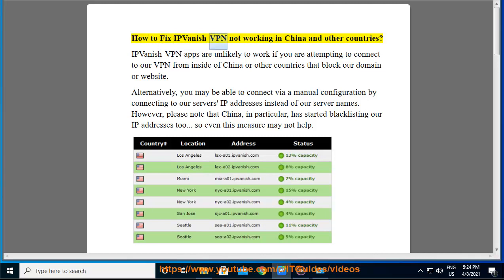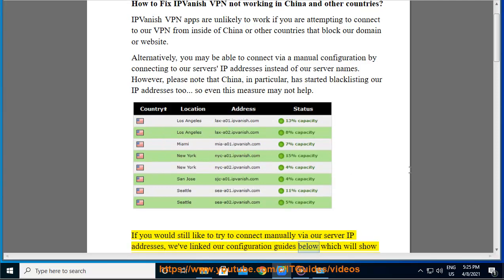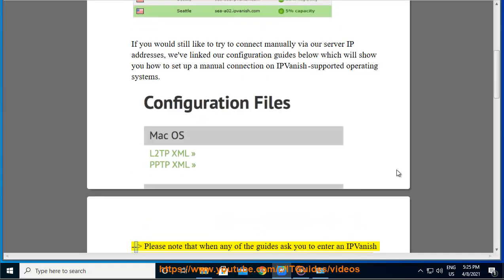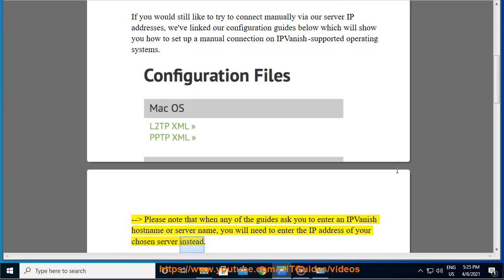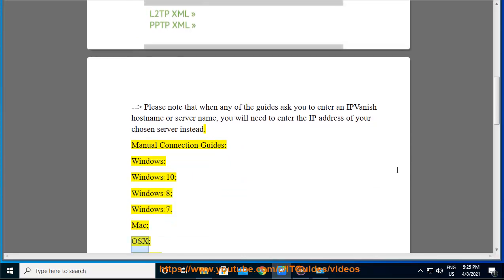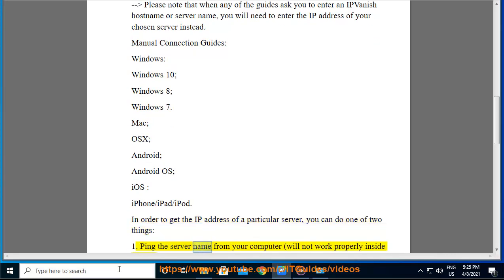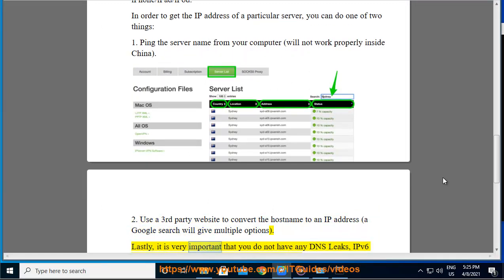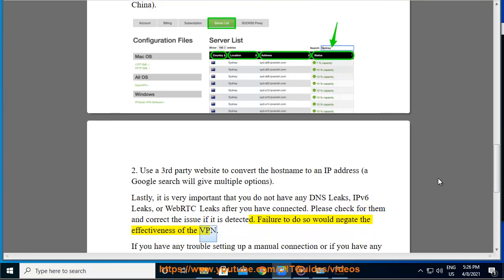Fix IPVanish VPN not working in China & other countries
Here's how to Fix IPVanish VPN not working in China & other countries. Hit & get yourself started w/ IPVanish.